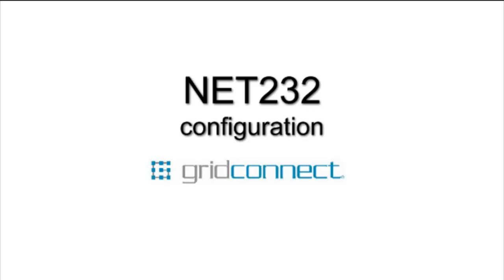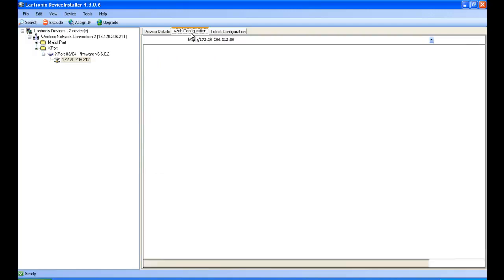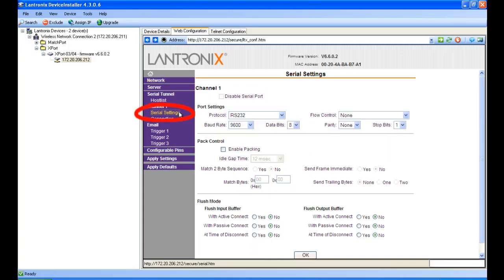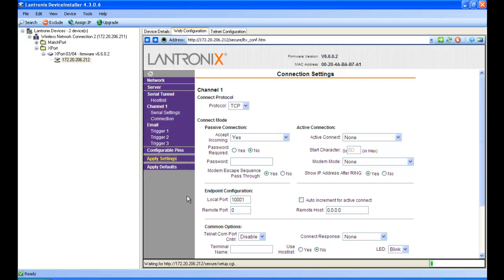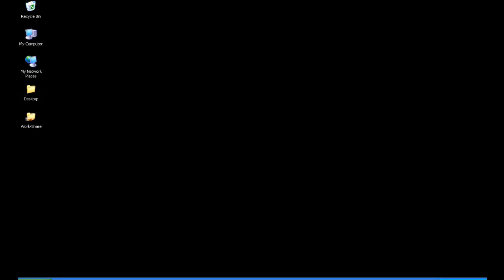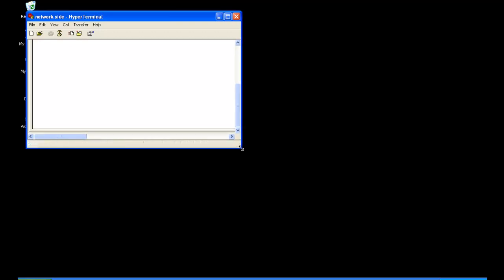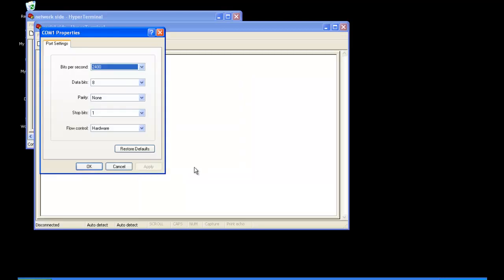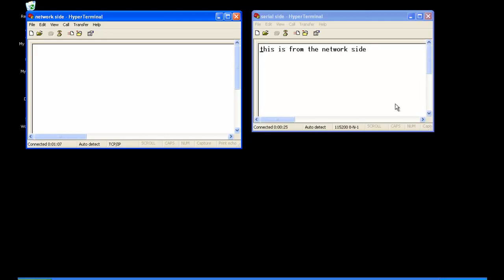NET232 Configuration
This video shows the general web configuration and the functionality of a NET232.